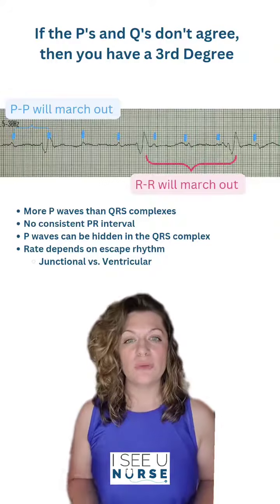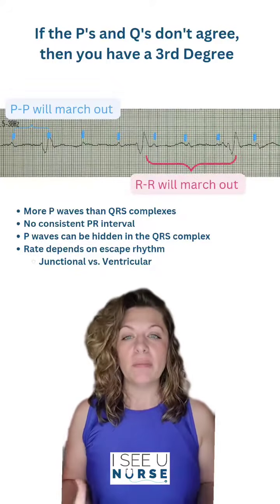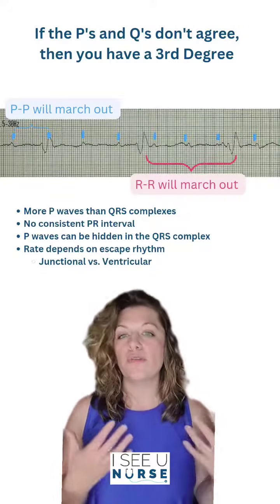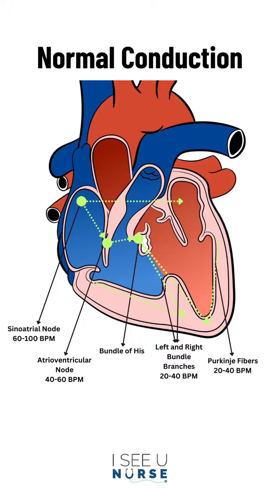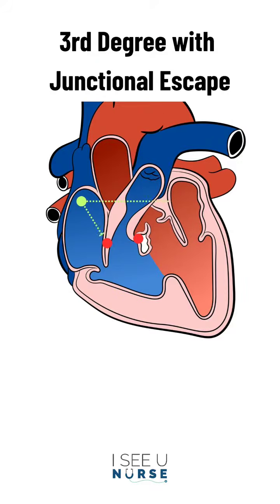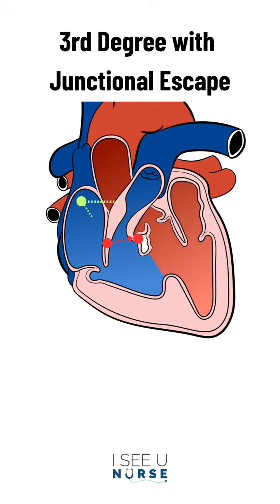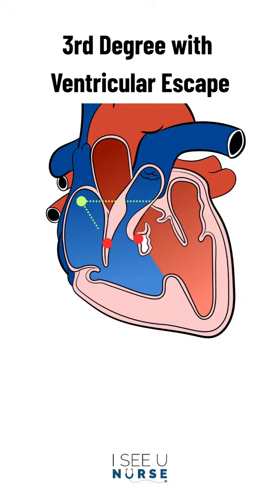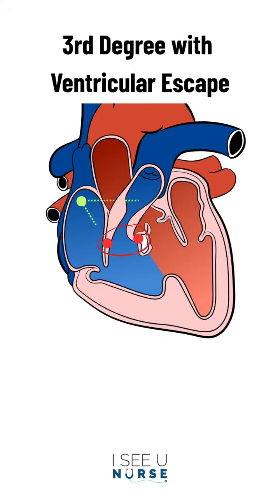Understanding Complete Heart Block / 3rd Degree Heart Block for Critical Care Nurses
This video discusses the key components to understanding complete heart block. It covers why some third degree heart blocks have a higher ventricular rate and different QRS morphologies. Have you ever had to manage complete heart block as a Critical Care Nurse?